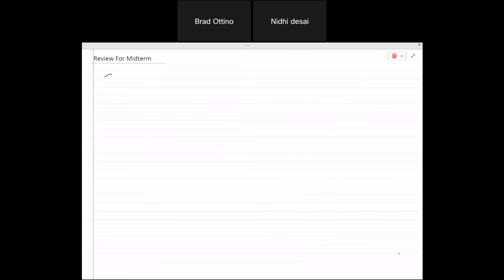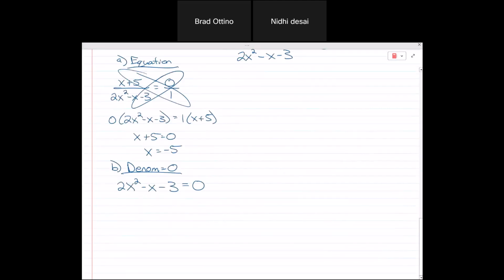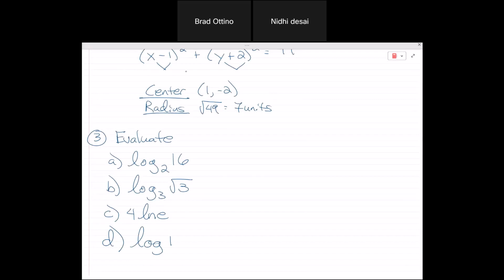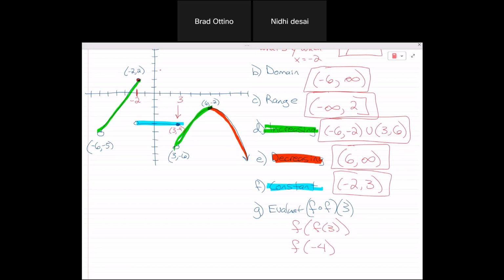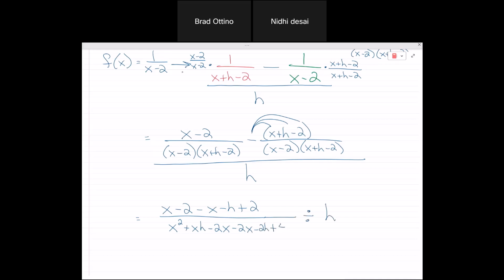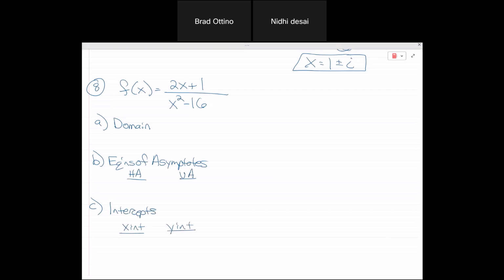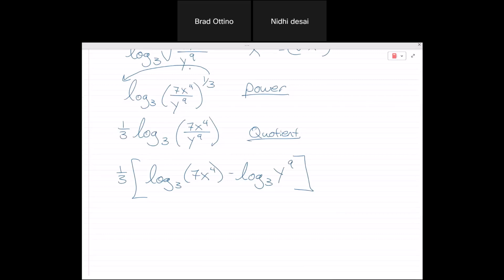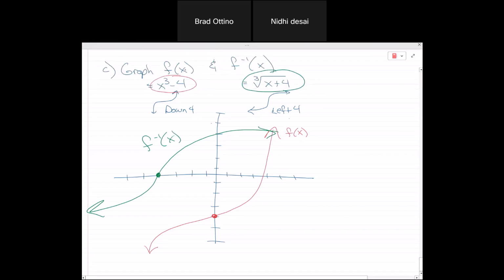Midterm Review (Precalculus - OLD)